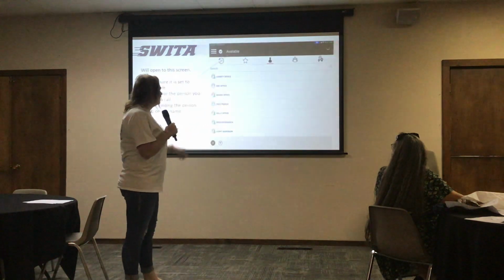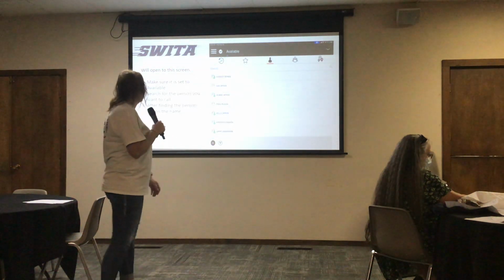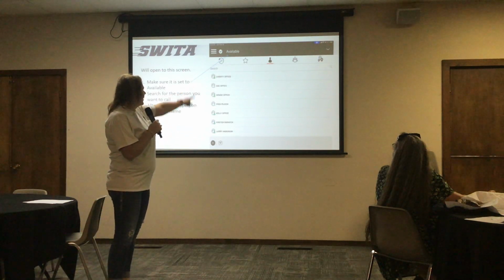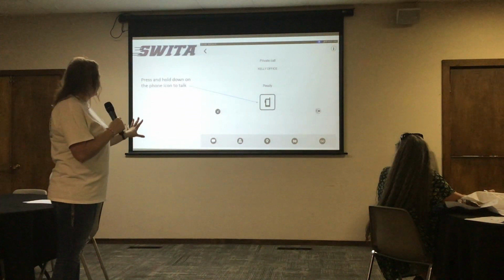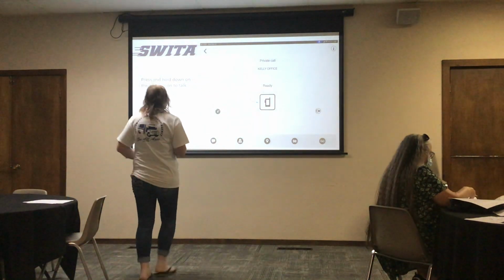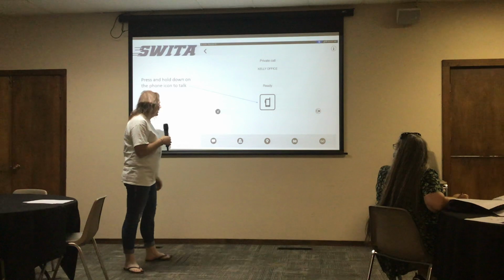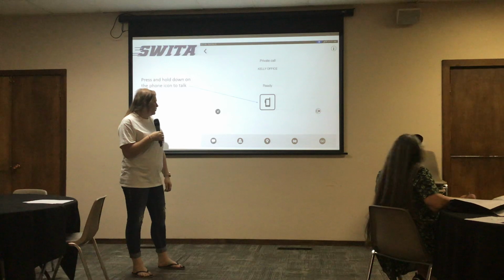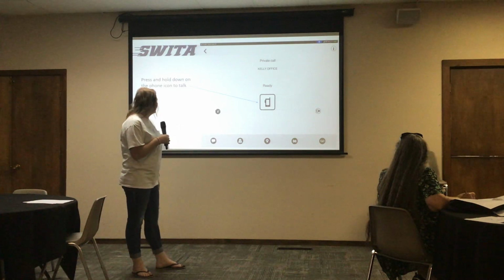Tracy PTT+ refresher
Tracy Clark SWITA dispatcher PTT+ fall driver meeting refresher